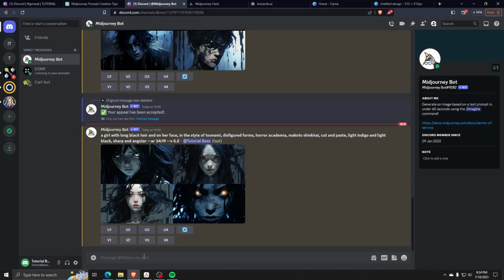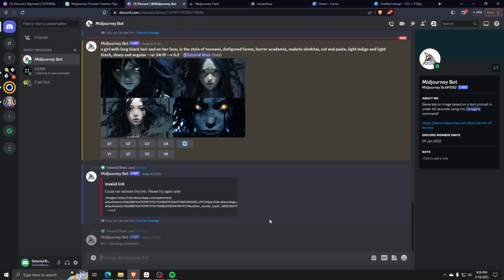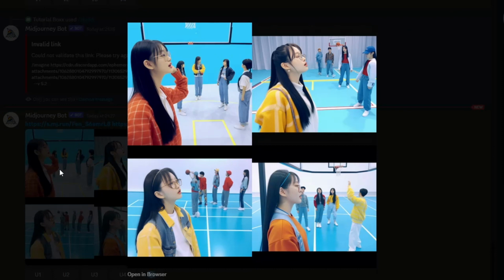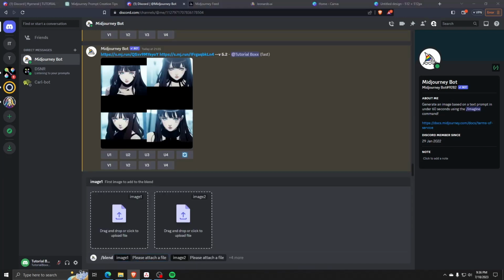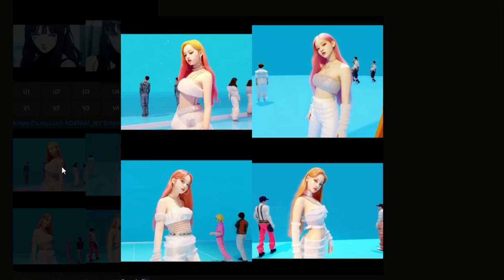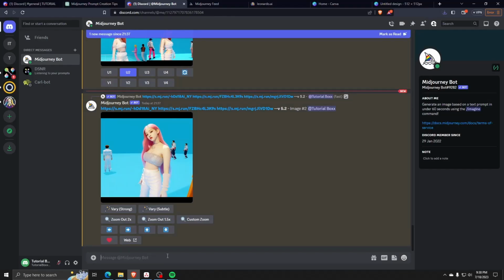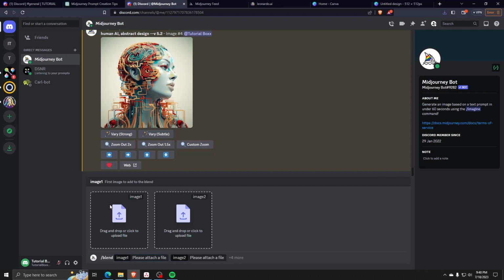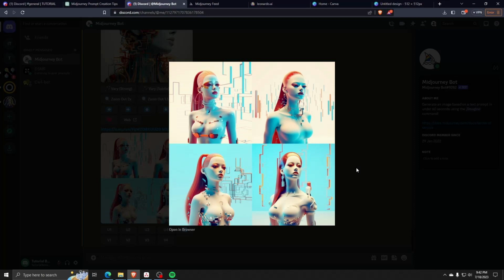How To Blend Images In Midjourney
Welcome to our comprehensive tutorial on how to blend images in Midjourney AI! If you're eager to unlock the full potential of AI image manipulation, you're in the right place.

In this tutorial, we'll walk you through the step-by-step process of blending two images seamlessly using Midjourney AI. Whether you're a digital artist, photographer, or simply interested in exploring the capabilities of AI image generation, this guide has you covered.

Learn how to leverage the powerful image blending tools in Midjourney AI to create stunning visual compositions. We'll demonstrate various blending techniques and provide valuable tips to enhance your creative process.

Discover how Midjourney AI's advanced AI algorithms can transform your images, allowing you to seamlessly combine elements, create striking collages, and produce captivating artwork like never before.

Our tutorial is designed to be user-friendly, making it suitable for both beginners and experienced users. We'll guide you through each feature and option, ensuring you can fully utilize Midjourney AI's capabilities to achieve your artistic vision.

From uploading images to fine-tuning the blending settings, you'll gain a deep understanding of how to manipulate images with ease and precision.

Join us on this artistic journey as we delve into the world of AI image blending with Midjourney. Explore the creative possibilities and push the boundaries of what's possible in digital art.